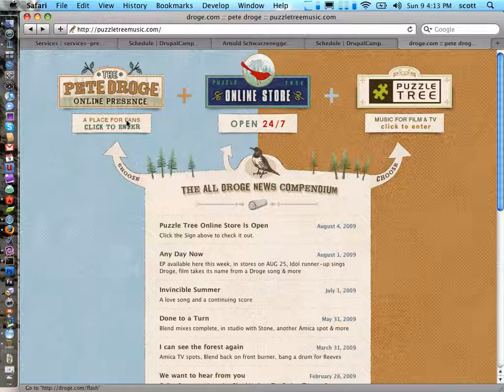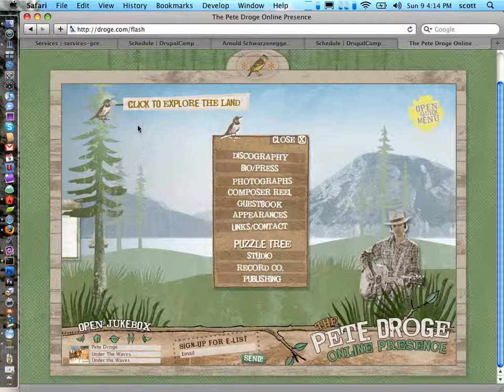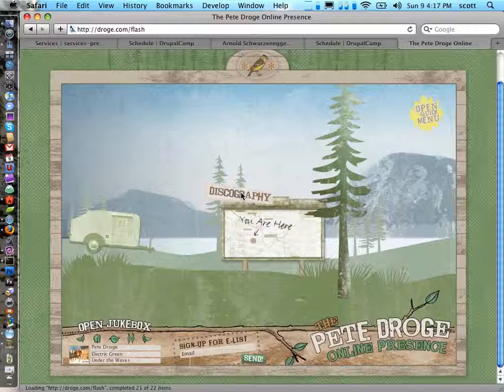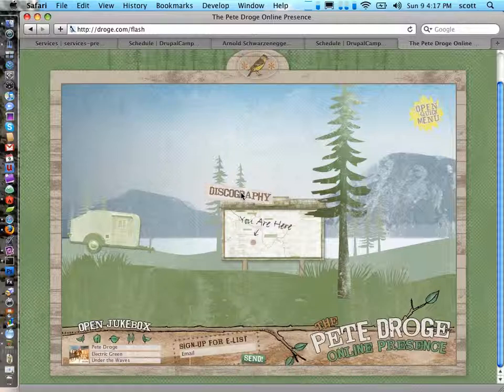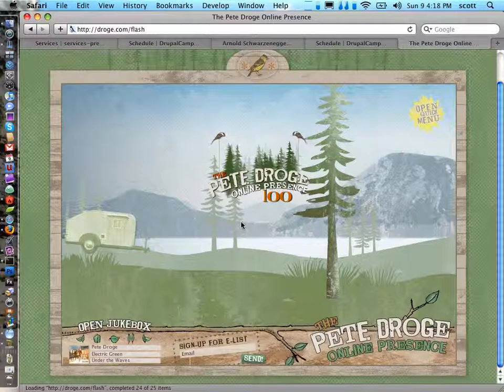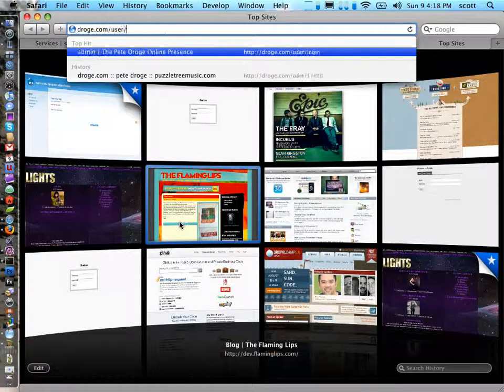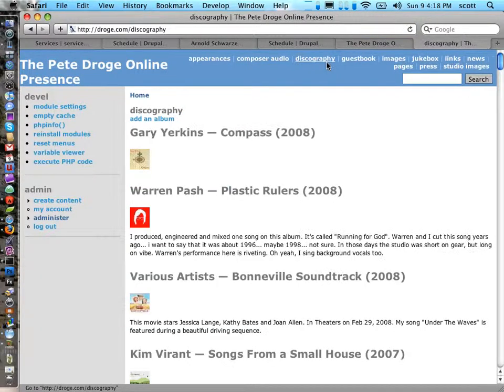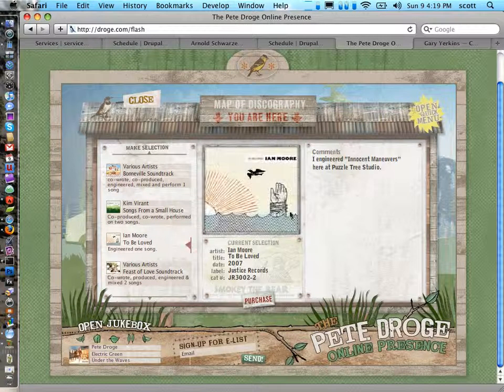Drupal CMS with Flash front-end RIA's (Rich Internet Applications)